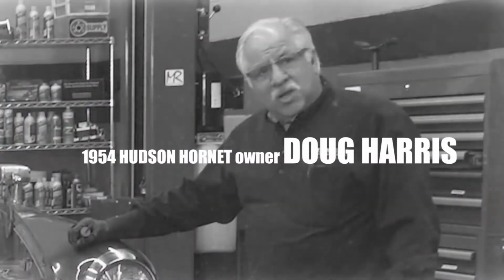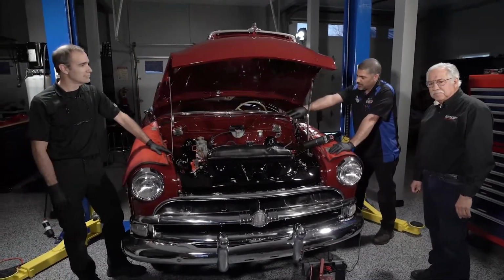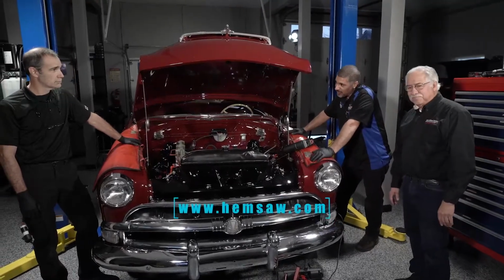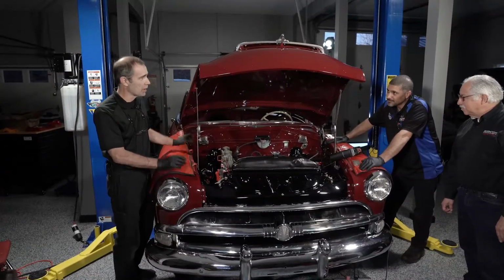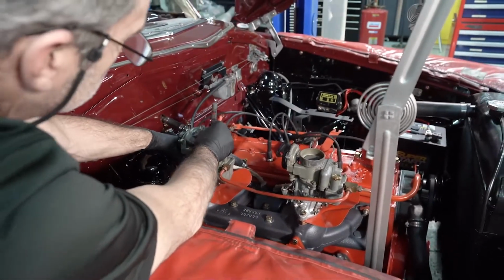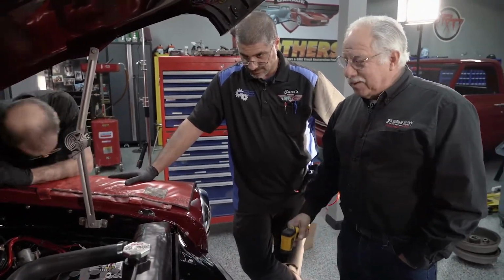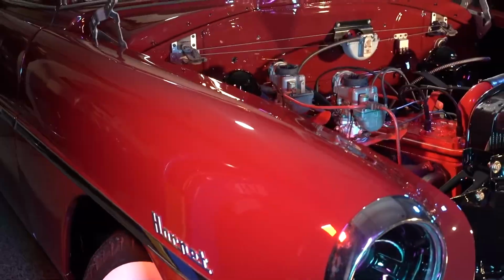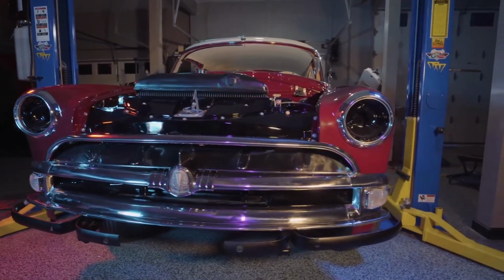Sam's Garage Project Hudson Hornet 2020-06-27a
HE&M Saw's Project Hudson Hornet on Sam's Garage, episode premiered 06/27/20 Part 1